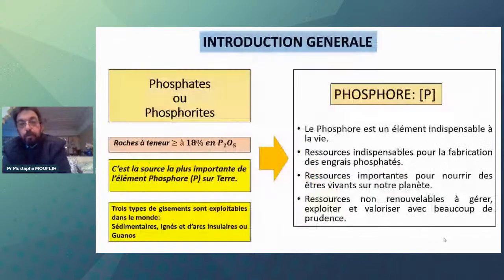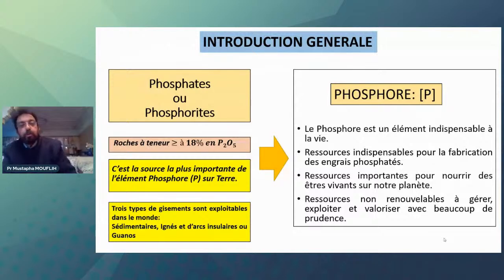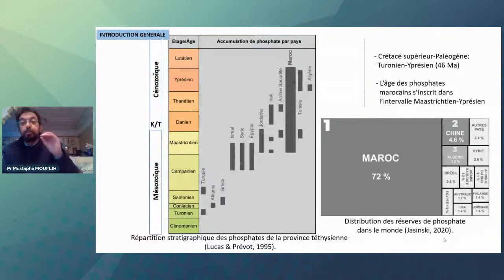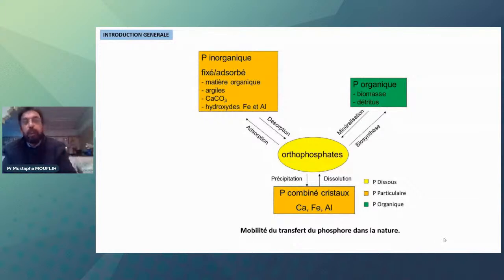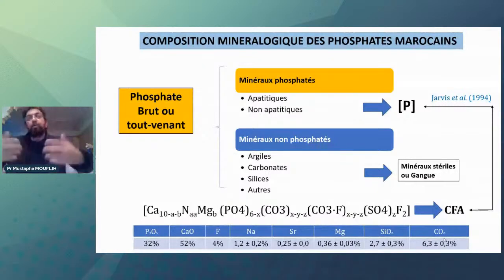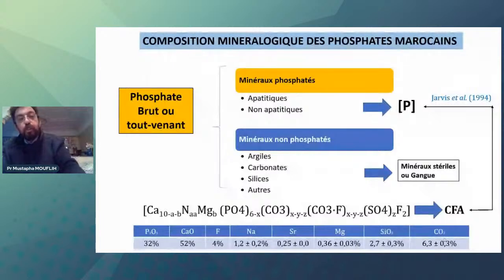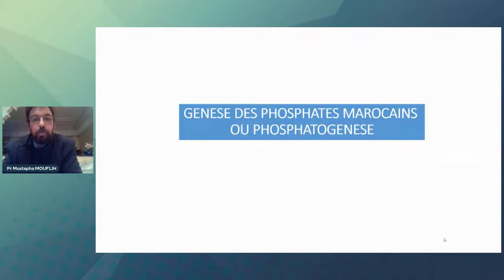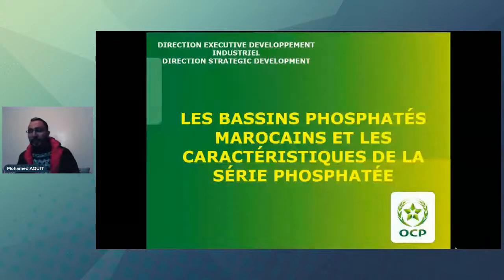Géologie des phosphates Marocains : Dépôt et préservation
Dans le cadre de la célébration du Centenaire OCP, l’UM6P organise une série de webinaires scientifiques baptisée « Au cœur du phosphate : Héritage et Avenir ». Une septième rencontre virtuelle sera animée par Dr. Mohamed Aquit, Responsable Exploration Géologique à la zone Sud à OCP et Dr. Mustapha Mouflih, Professeur de l’Enseignement Supérieur à l’Université Hassan II de Casablanca.